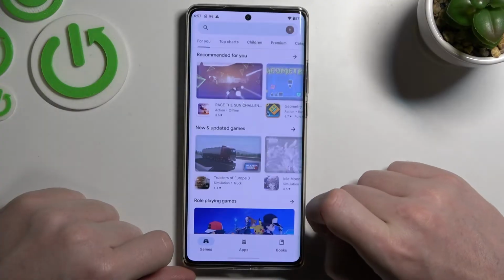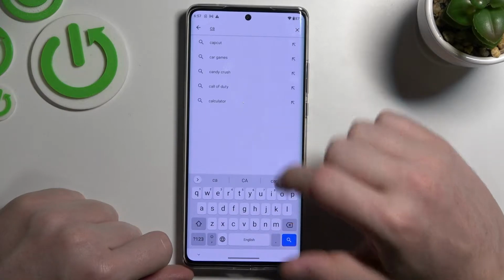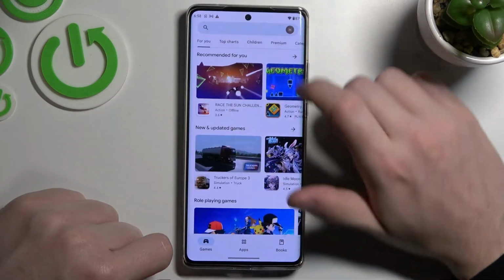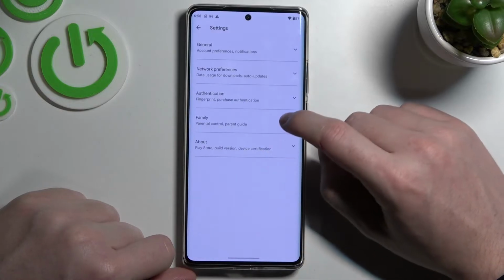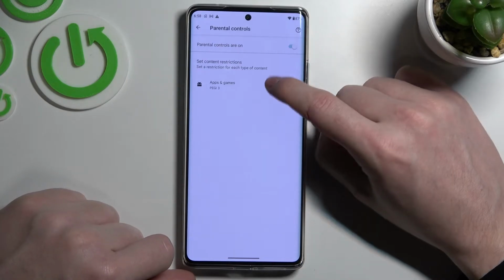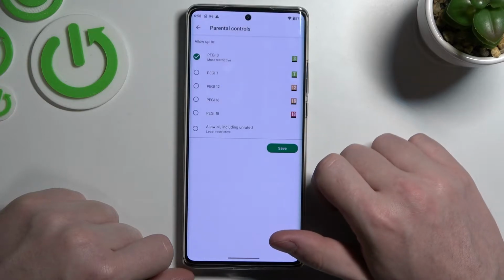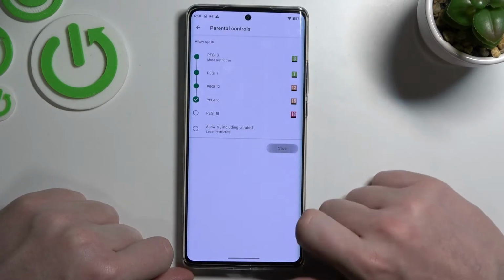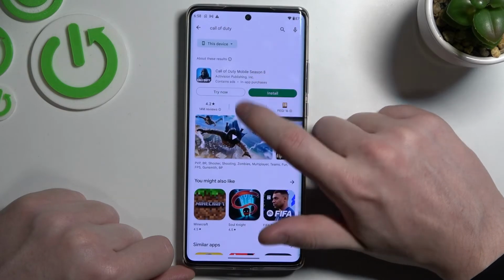How to Repair Call of Duty on MOTOROLA Edge 30 Ultra Fix Call of Duty Not Visible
Find out more about  MOTOROLA Edge 30 Ultra:
In today’s video guide we would like to show you how to show Call of Duty in the Play Store on  MOTOROLA Edge 30 Ultra smartphone. If you can’t find the CoD game in Google Play Store app, then this video may help you fix this problem successfully.

How to disable parental control on  MOTOROLA Edge 30 Ultra? How to make the Call of Duty game visible on the Play Store on  MOTOROLA Edge 30 Ultra? How to make Google Play Store display violent games on  MOTOROLA Edge 30 Ultra?